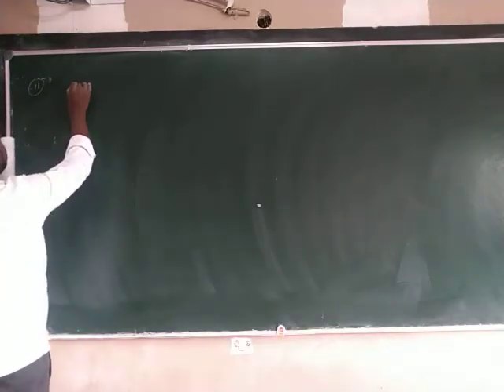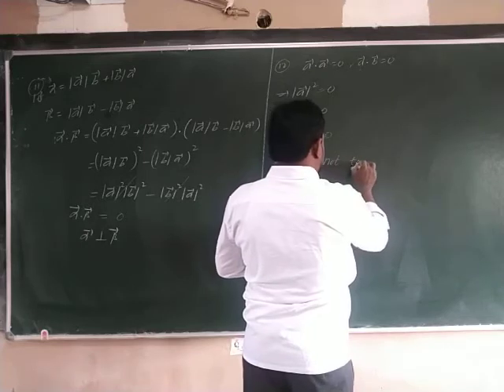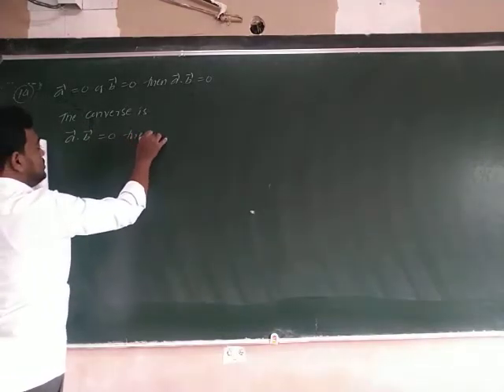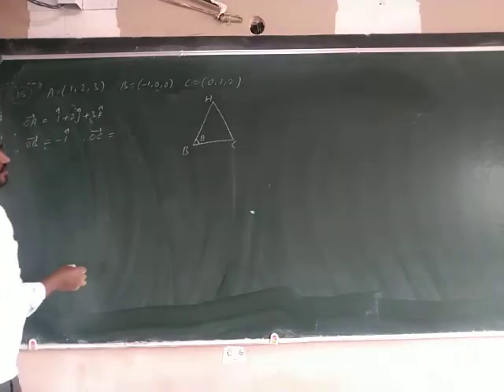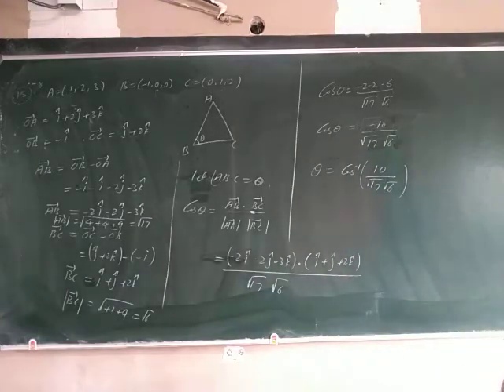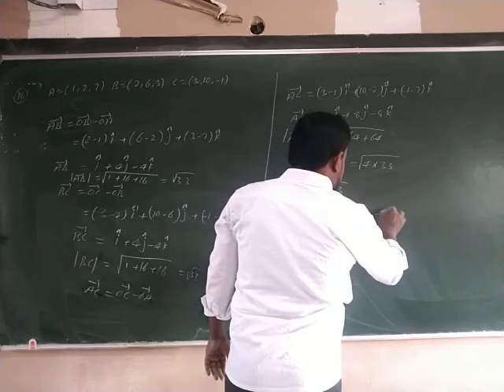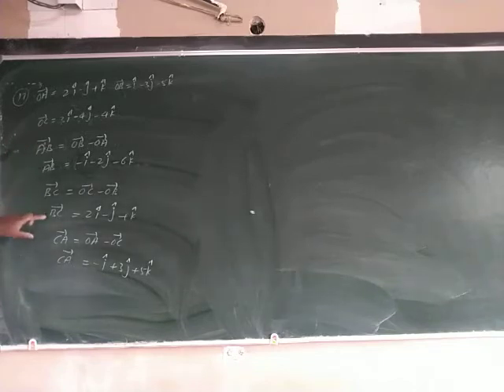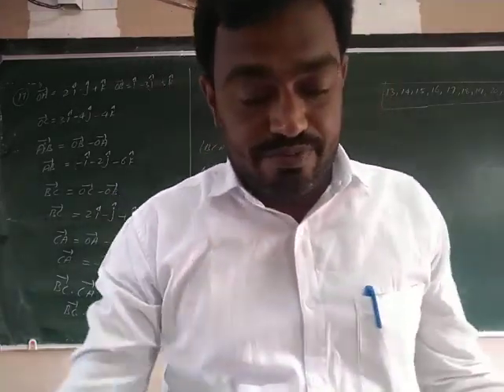Exercise 10.3/ Q.No.11 to 18 / 2Puc